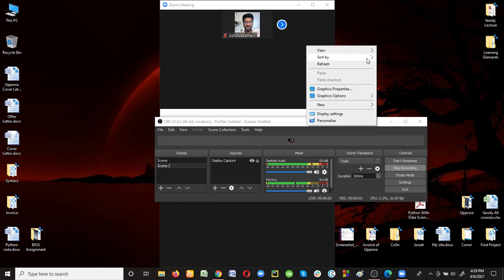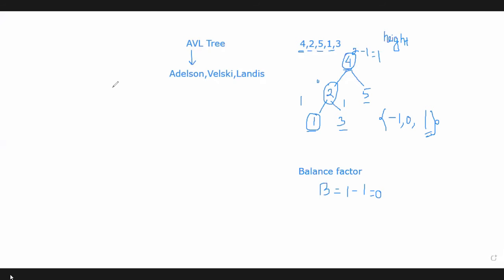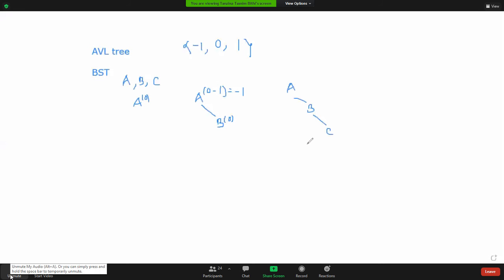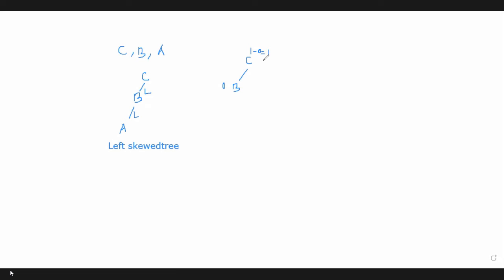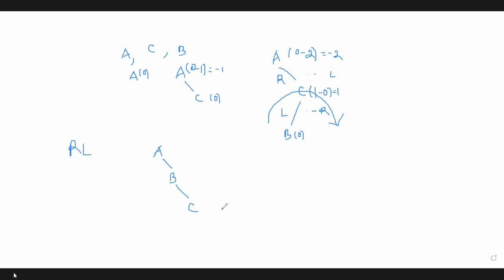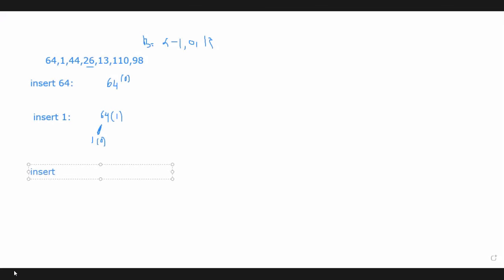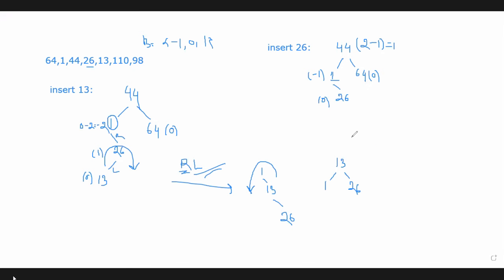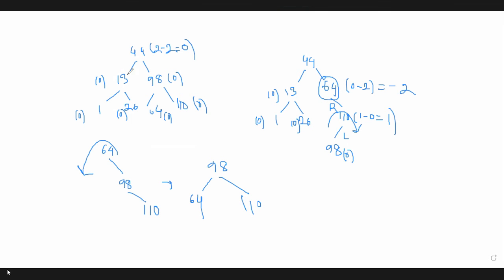CSC - 391, class 33rd on 6 / 4/ 21 ( Balanced Tree, AVL Tree)